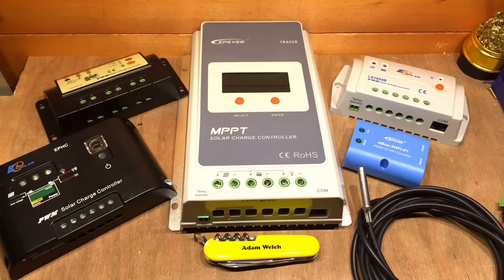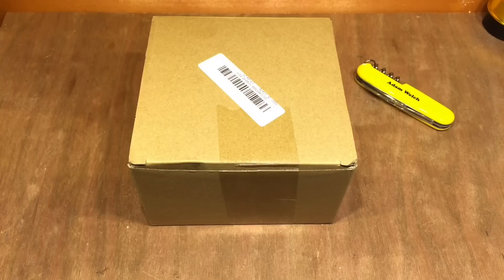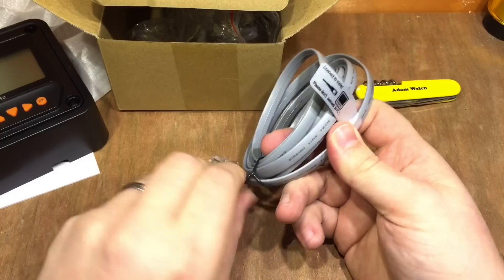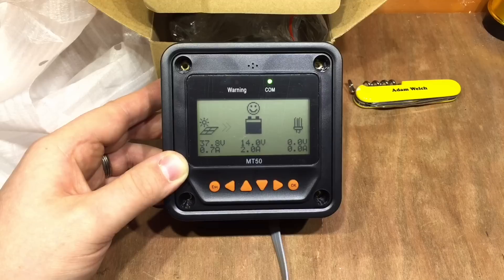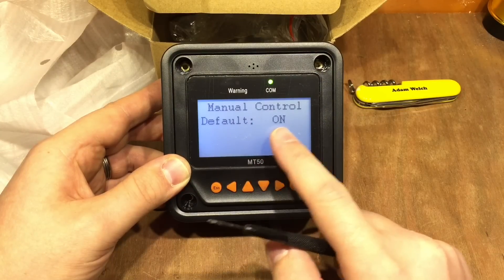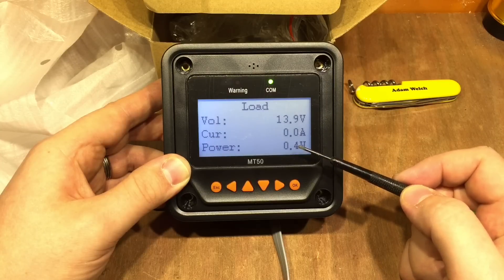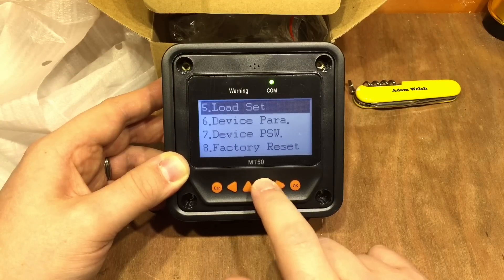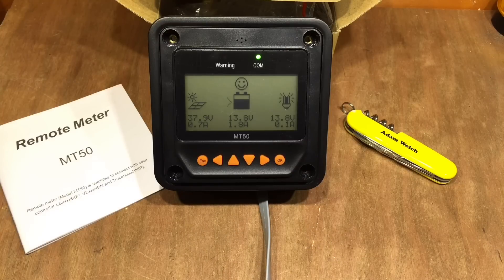EPSolar MT50 Remote Meter - 12v Solar Shed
In this video I take a look at the MT50 remote monitor device from EPSolar which is compatible with the Tracer A and RN Series as well as the Landstar B series of charge controllers.